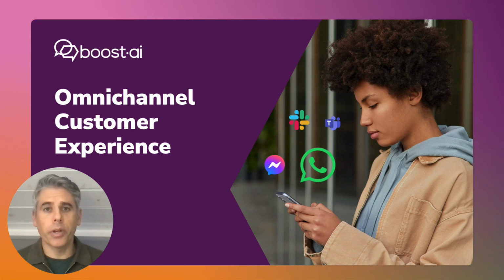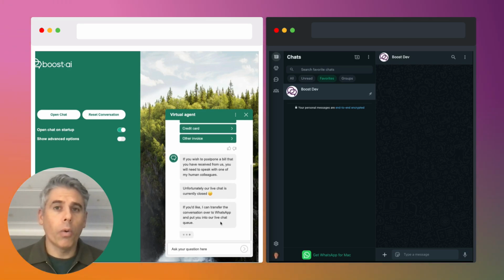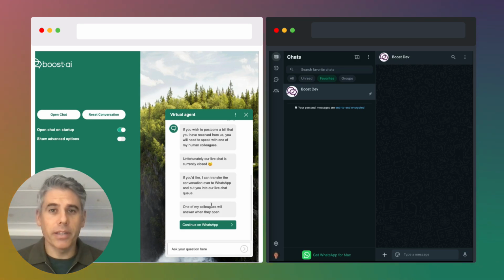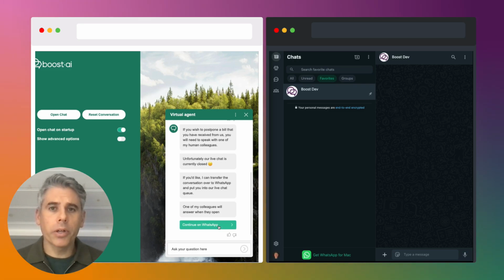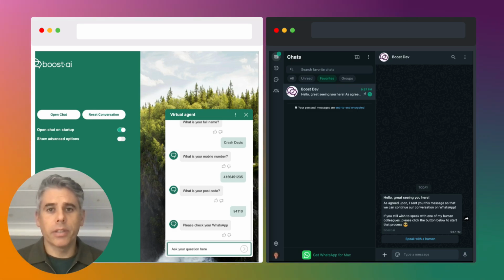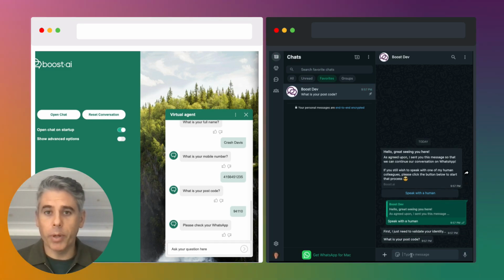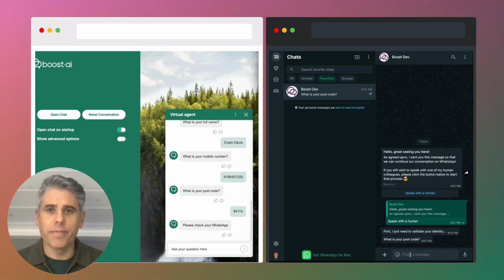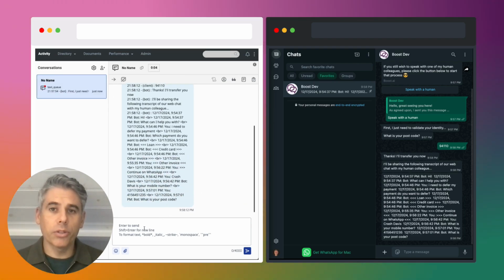Demo: Omnichannel Customer Experience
About boost.ai
Committed to delivering outstanding customer experiences, boost.ai stands at the forefront of enterprise-grade conversational AI. Driven to enable unparalleled interactions between people and organizations, boost.ai harnesses cutting-edge technology to push the boundaries of AI responsibly. Its proprietary self-learning AI platform empowers businesses to automate interactions at scale, enhancing efficiency and driving positive outcomes. Trusted by enterprises across various industries, boost.ai's virtual agents consistently maintain resolution rates above 90 percent, automating thousands of interactions daily. Founded in 2016, boost.ai is backed by Nordic Capital and operates from its headquarters in Sandnes, Norway, with global offices in cities including Boston, Copenhagen, and London.